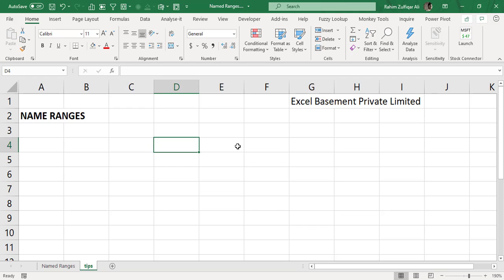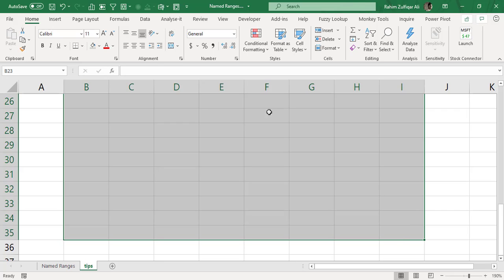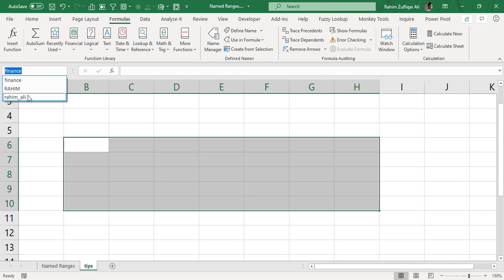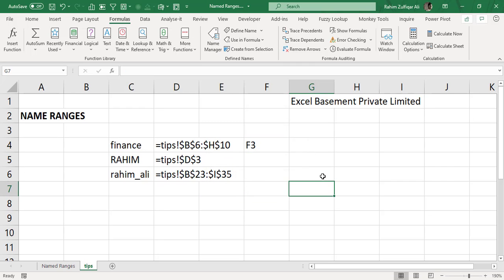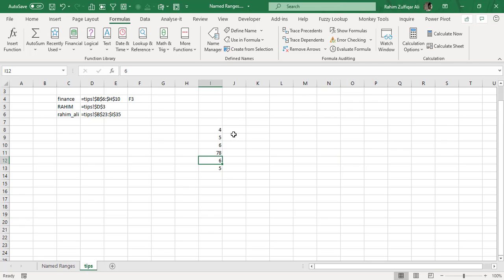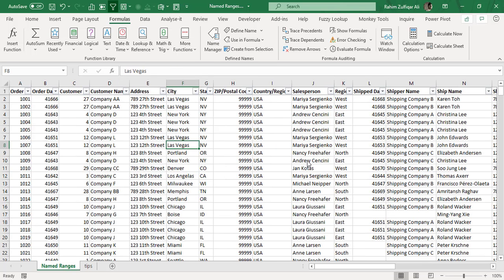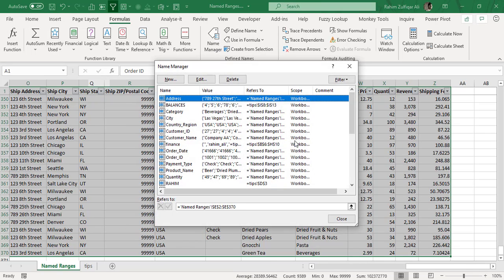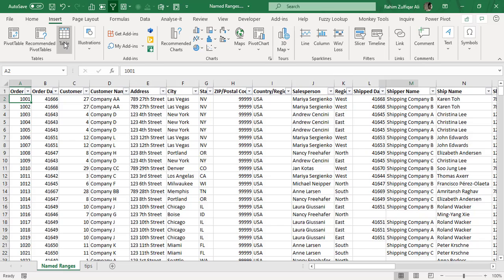Named Ranges in Microsoft Excel | Tips & Tricks